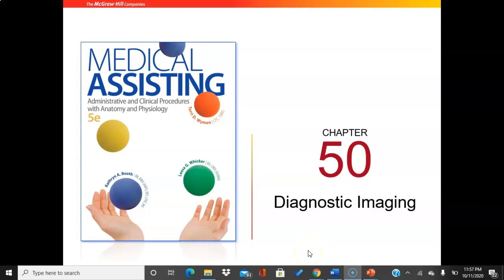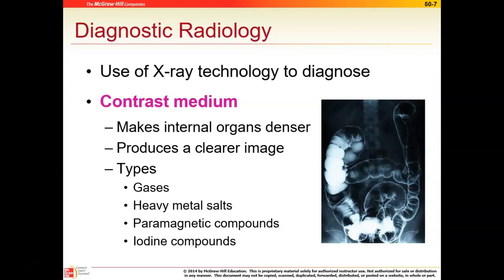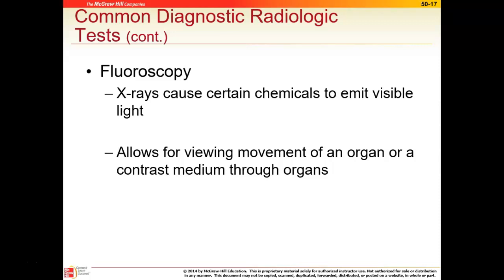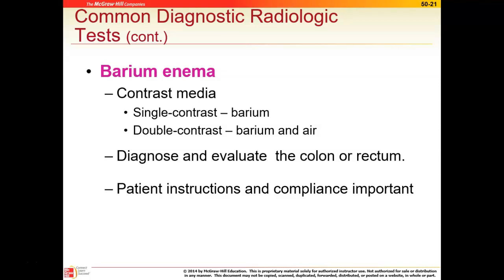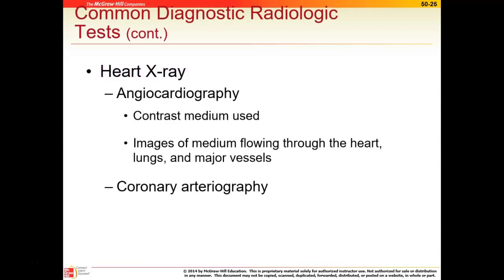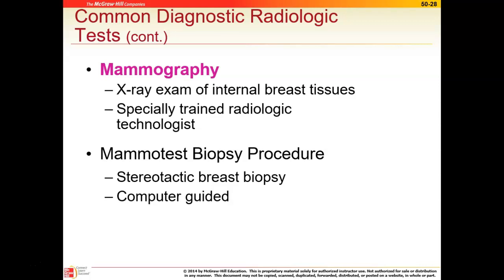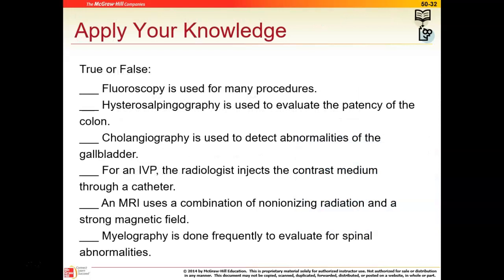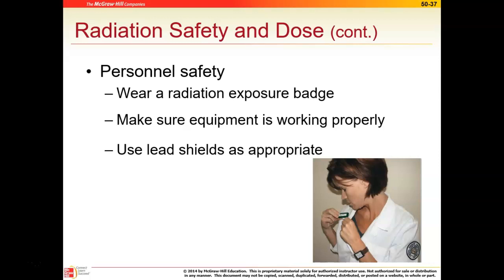Chapter 50 Diagnostic Imaging